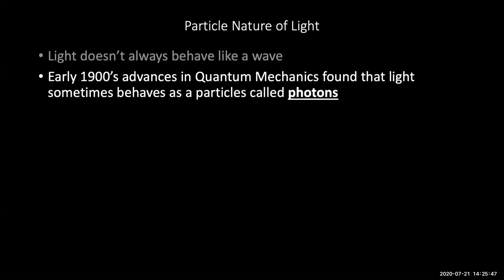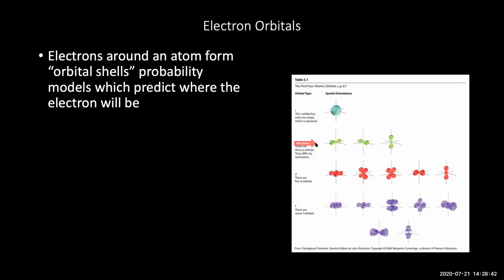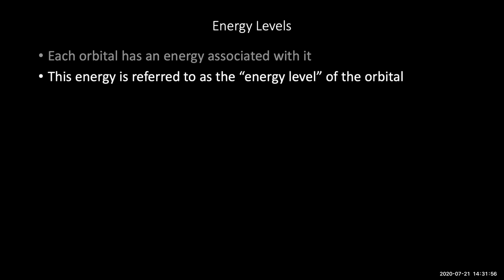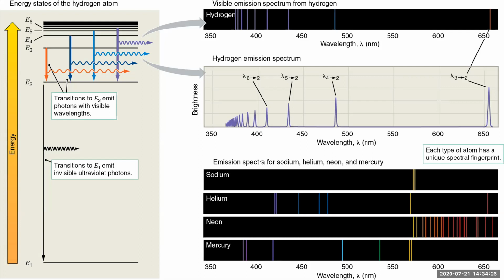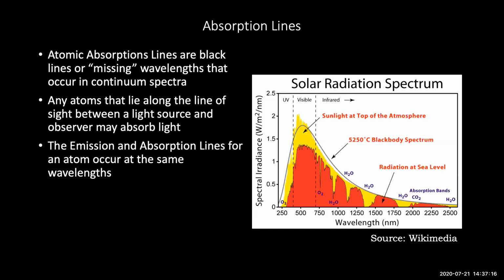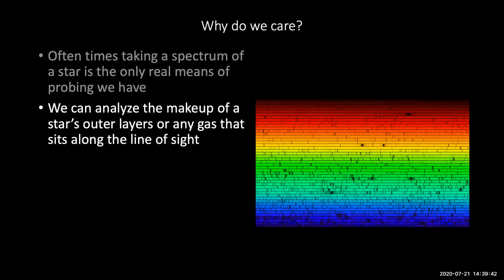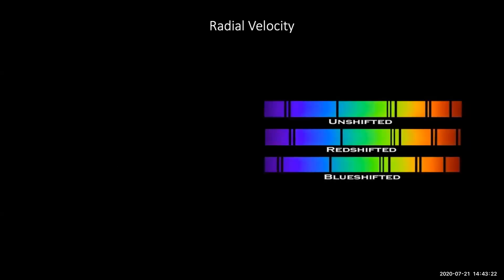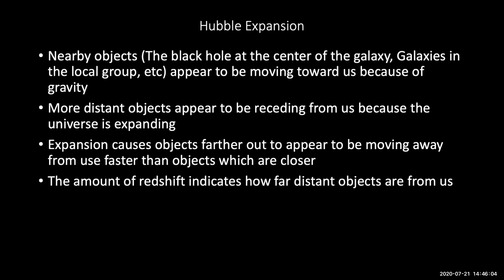Astro 20 ~ Lecture 11 ~ Light ~ Part 3 ~ Spectral Lines